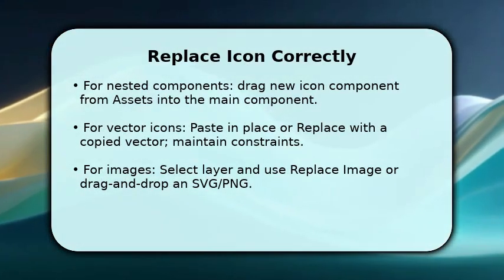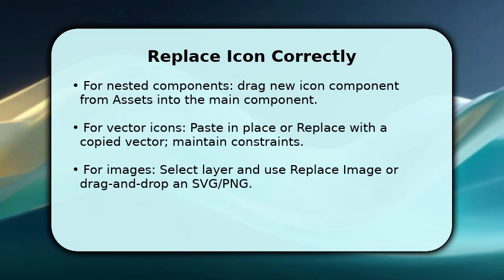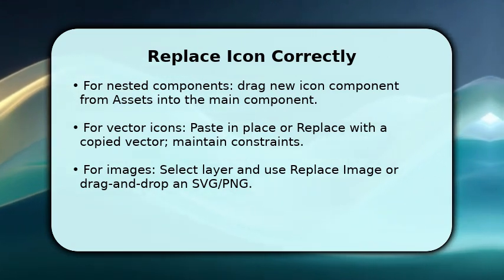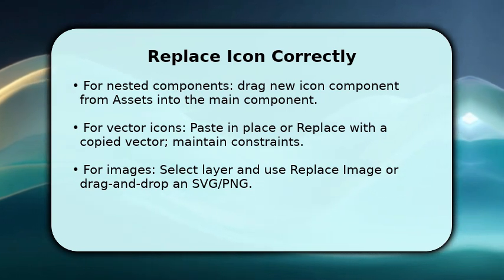How to Replace Icon in Component Figma (easy Method)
Learn the straightforward steps to change an icon within a Figma component. This video guide is perfect for designers and UI/UX professionals who need quick assistance in updating their designs without starting from scratch.

How to replace icon, Figma components update, Icon replacement method, Designing with Figma, UI design tutorial, Component editing on Figma